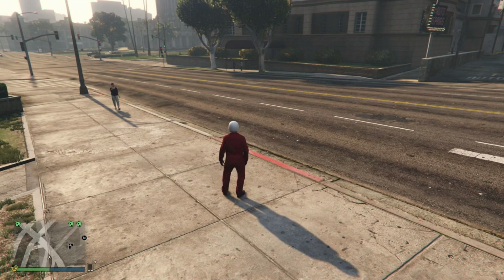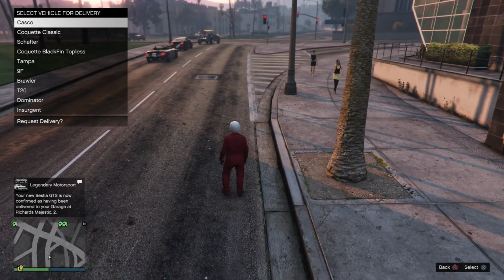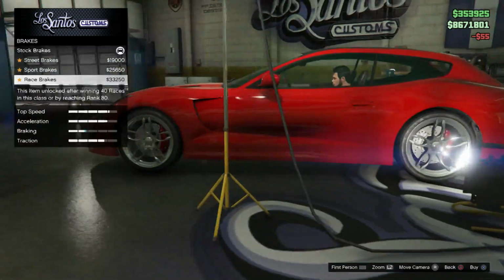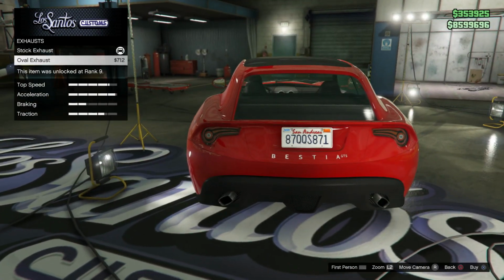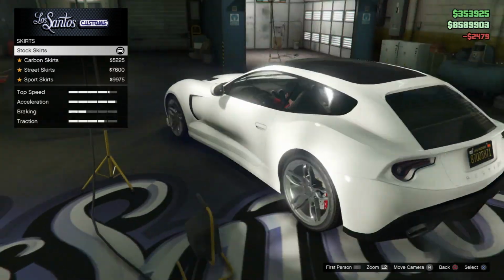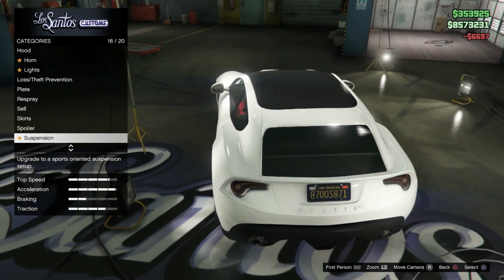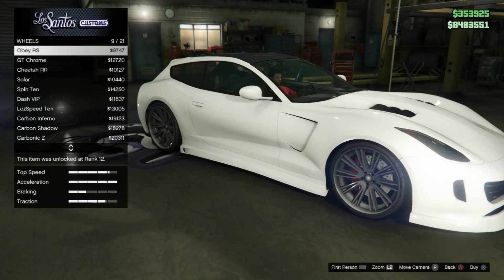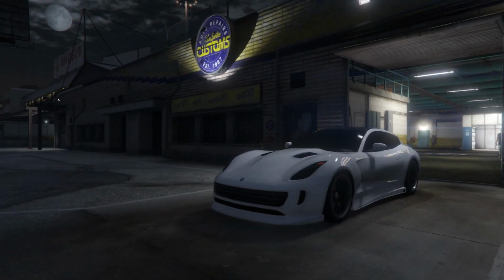GTA 5 PS4 - Grotti Bestia GTS Car Showcase! (GTA V "Finance & Felony" DLC)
NEW GTA 5 Online "Finance & Felony" DLC Grotti Bestia GTS Sports Car Showcase. Giving you guys a full build/showcase on this Bestia sports car!

I do a variety of GTA V tips and tricks, as well as funny moments and Car related information content all revolving around around the world of Grand Theft Auto 5

Hope you enjoyed this video about GTA 5 & GTA Online! Thanks guys and have an awesome day!